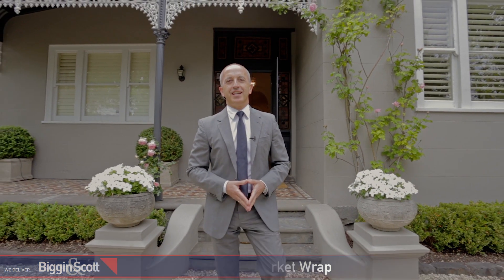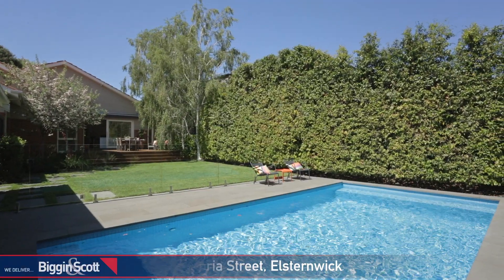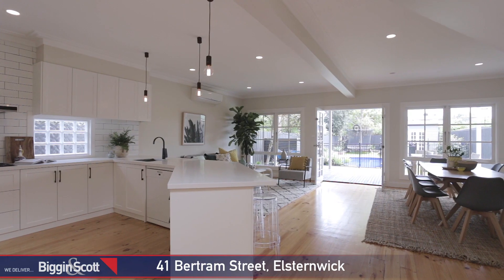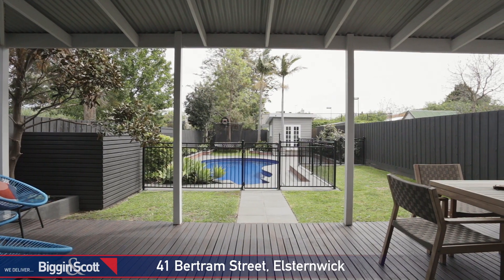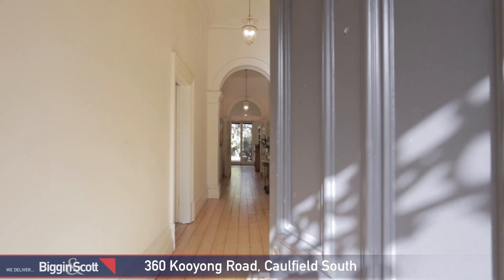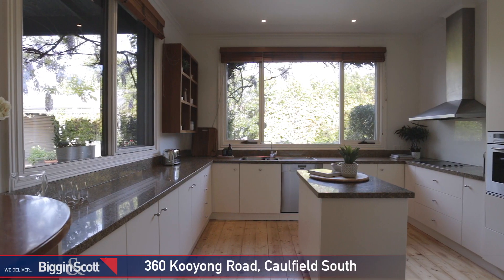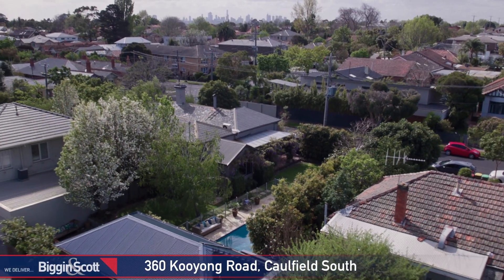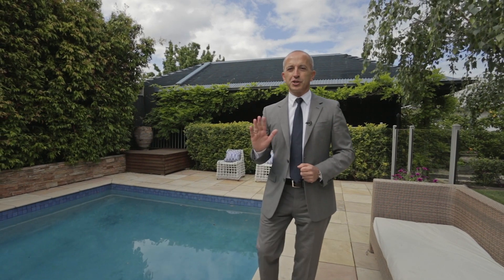October 2017 Market Wrap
This video is about October Market Wrap